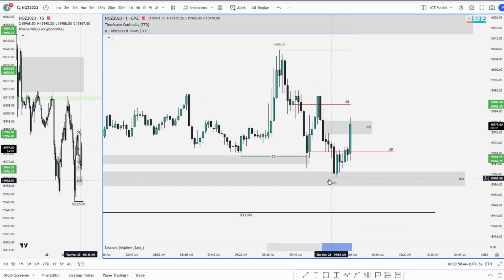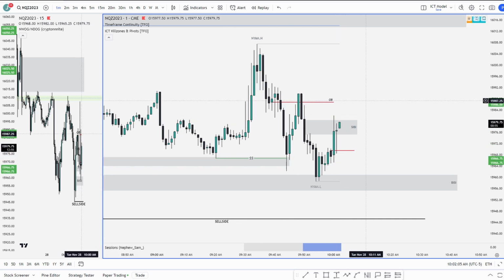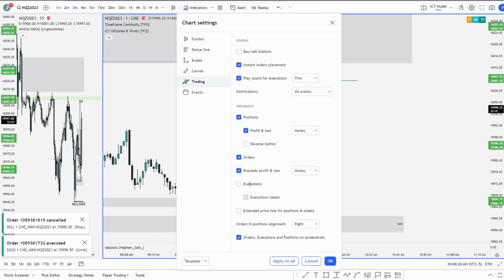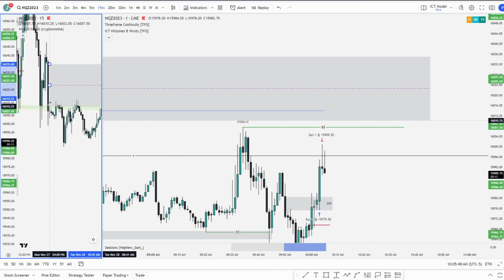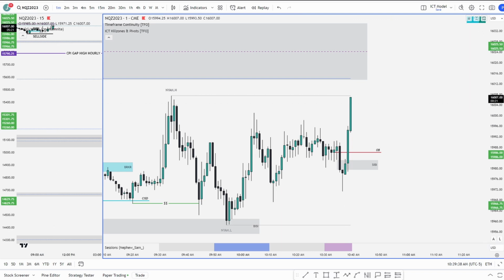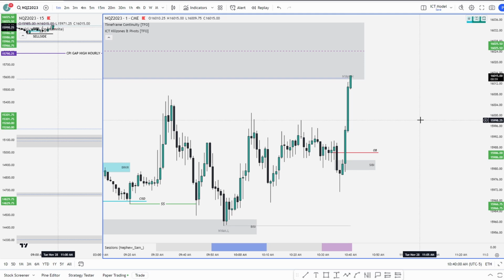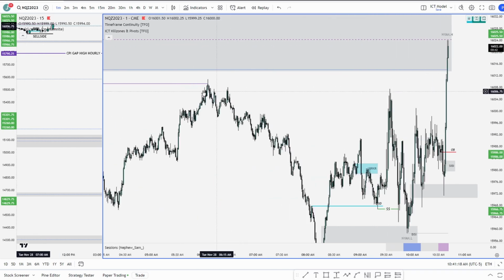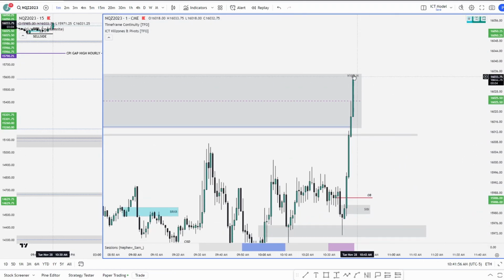Bread & Butter Trade | ICT Live Tape-Read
Using the 10am news as volatility for the trade, quick 20 points within two minutes of entering on demo. Discussion about how to anticipate speed in price, and how fair value gaps are filled efficiently. Enjoy!

Ephesians 3:20 & Philippians 4:13
nq_f ict futures daytrading smc innercircletrader FVG MMSM qqq es_f spy trading optionstrading trading zone kill zone insider ict discipline FVG inversion bisi sibi silver bullet strategy psychology discipline trade spy qqq trading circle central bank bot algo oil futures guru podcast mentorship model group profitable trading strategy options easy learn money inner circle trader simple macro myforexfunds prop firm mff apex 30 seconds son model stages of price delivery ipda unicorn 9:50 macro